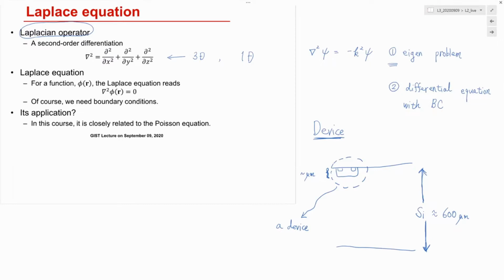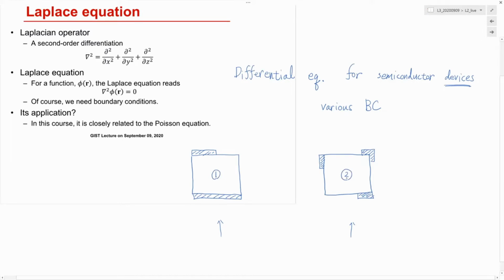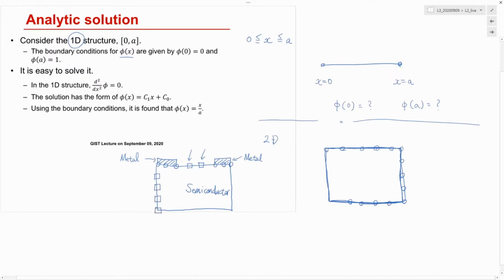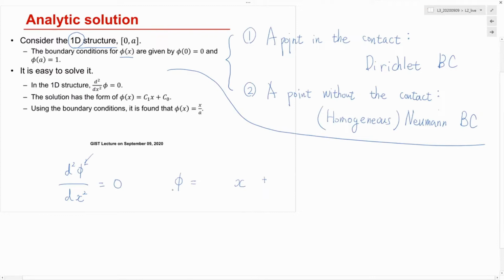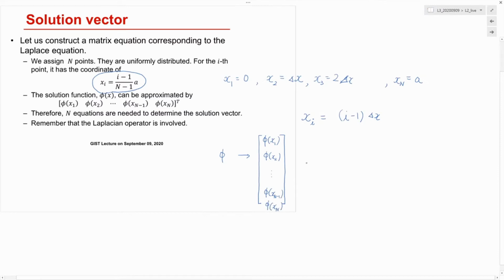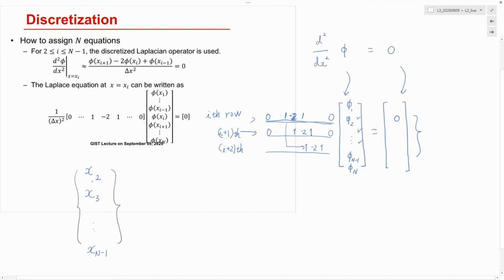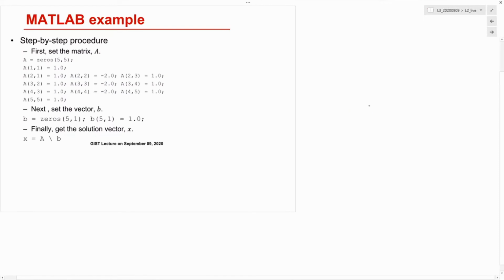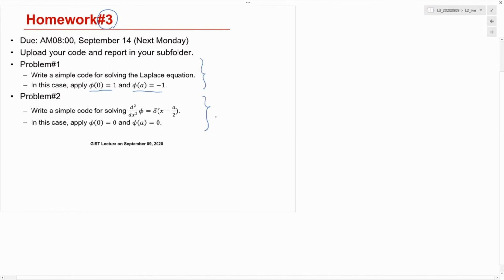[Eng][CM2020] Live lecture, L3